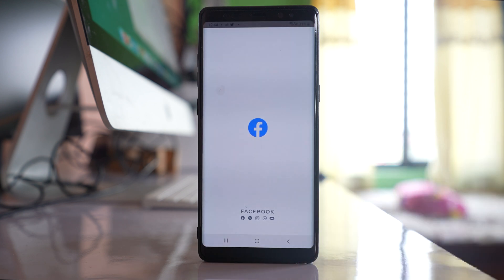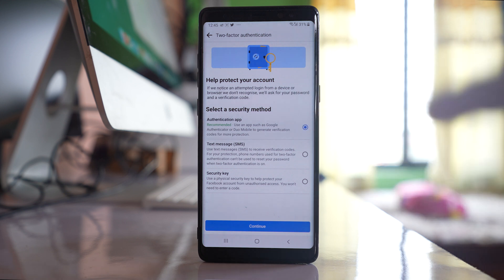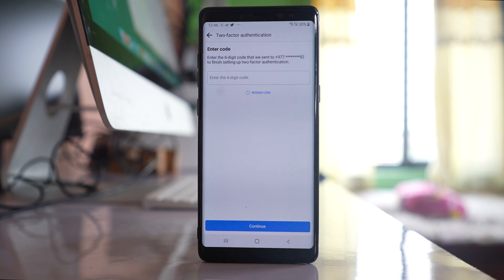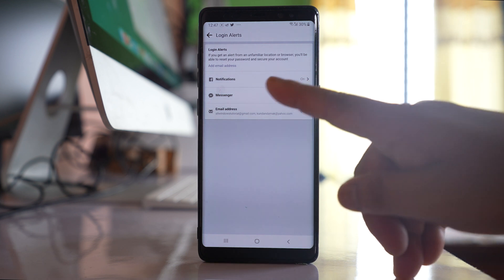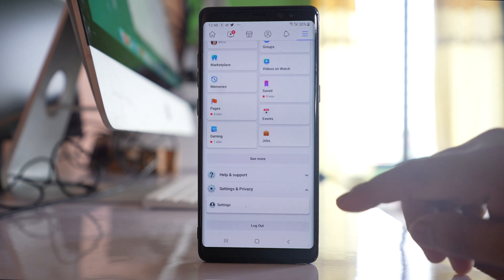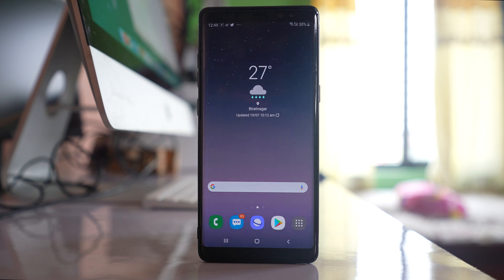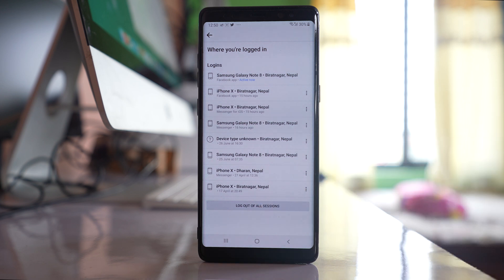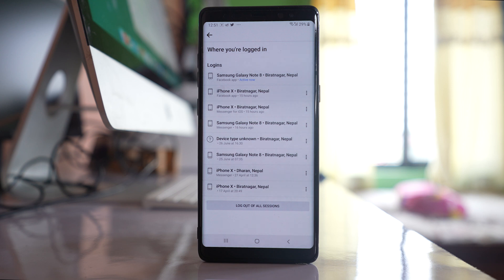How to protect your Facebook account from getting hacked by any hackers (Bulletproof methods)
In this video today we will see how to protect your Facebook account from getting hacked. We will also see what to do incase your suspect that your account is hacked.

This video also answers some of the queries below:
How to use two factor authentication on Facebook
How to activate log in alerts for Facebook
How to remotely log out Facebook from other devices
How to avoid being hacked on Facebook
How to prevent your Facebook account from being hacked
How to stop being hacked on Facebook
How to stop someone from hacking your Facebook account

Today in this video we will see some of the ways by which you can prevent your facebook account from getting hacked and the first and the most important thing that you can do is you can activate two-factor authentication for your Facebook account. For that one let's go to Facebook application. Go to menu option - settings and privacy- settings. Go to "password and security" and there is an option here "use two factor authentication". Select it. Now what does this do is if the facebook notices an attempted login from a device or browser which facebook does not recognize then facebook will ask for password and verification code. Even if you yourself will log into facebook application from some other device then you need to enter the code and there are three security methods for this one. Either you can use applications such as google authenticator where you will get the code and you have to put in facebook or else you can use your phone number. A text message along with the code will be sent to your phone number which you have to use in order to log into facebook account or else you can buy a security key which is like a flash drive which you can use in order to log into your Facebook application. For me i will select this option "text messages". continue and then these are my two phone numbers which are associated with my Facebook application. So I can use any of the phone number and then continue. Now I have to enter the six digit code at first which is sent to my mobile number and then continue. Once I do it, two-factor authentication will be enabled and whenever someone tries to log into facebook application in another device then they need to enter the verification code. Now the next thing that you can do is you you can activate log in alert. So let us go back again go back

to this setting options and then let's go to "password and security" again and scroll down and there is an option here Get alerts about unrecognized logins. Let me select it. Now what happens is whenever someone tries to log into a different browser or a different device then an alert will be sent to your device either through facebook notification or through facebook messenger or through the email address that you have used in order to create your Facebook account. So make sure you select all of them and enable this option get notification - save and then you have to enter the facebook password to enable the option. Again go back. Similarly you can select messenger. Select get notifications and then save. So once you do it, if there is any unrecognized login to your facebook application then an alert will be sent. Now the other thing that you can do is you can again go to this Facebook application. Go to this menu option. Go to "settings and privacy". Go to settings. Scroll down and under permissions, we will tap on apps and websites and here you need to check which applications has access to your facebook account or which websites has access to your Facebook account. Now if you see any applications which look suspicious or which is not popular then you have to stop those applications from accessing your Facebook account. For that one you have to tap on the application and then select remove. Specially photo editing applications those are not reputed can steal your facebook data or hack your Facebook account. Now the other thing that you have to do is you also have to check if you had logged into your facebook account in some other devices before and have forgotten. For that one again go to Facebook application. Go to menu option - settings and privacy. Go to settings here. Then go to password and security and here you have option, "where you are logged in".Select see all. So this will show you all the devices where you are currently logged in or where you had logged in before. If you see any device which does not belong to you that means you might have logged into that device before and you have forgotten or someone else might have access to your Facebook password. So in that case what you do, select this option "Log out of all sessions" so that the facebook applications will be logged out from all the devices and then you can change your Facebook password.